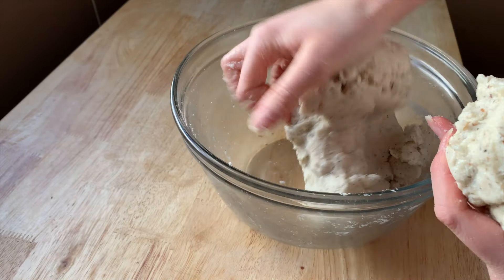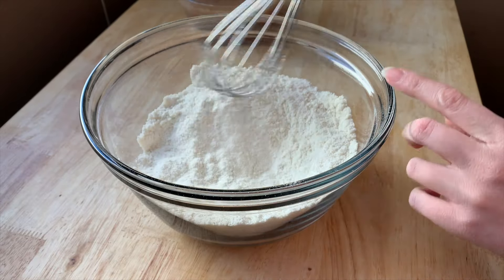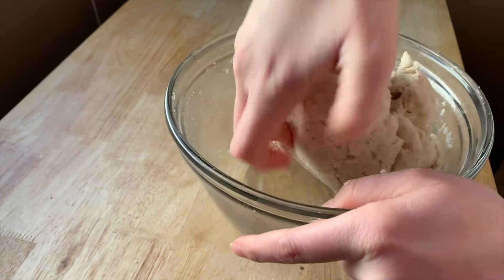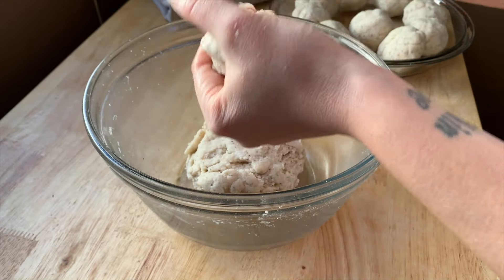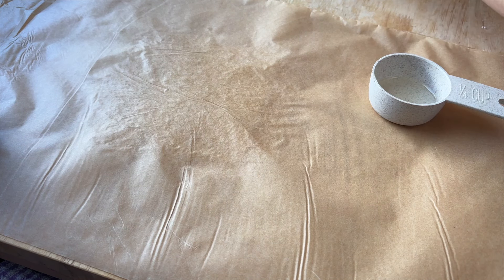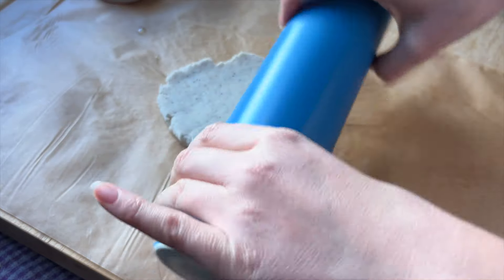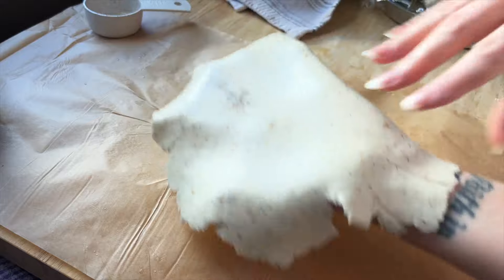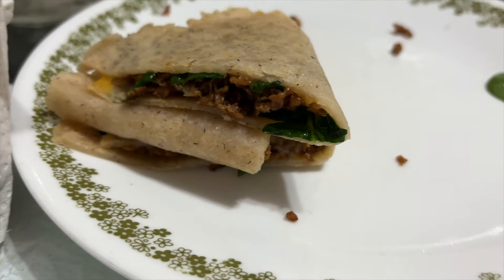GLUTEN FREE Tortillas / Egg Free / Dairy Free / Plant Based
Let's make gluten free tortillas! I DID NOT follow the recipe because I ran out of my 1:1 gluten free flour - these are more like corn tortilla's than flour tortilla's- as the original recipe states! HOWEVER through some trial and error these came out amazing, and will be my go-to for when I need a wrap!

The original recipe is by The Loopy Whisk, here is the